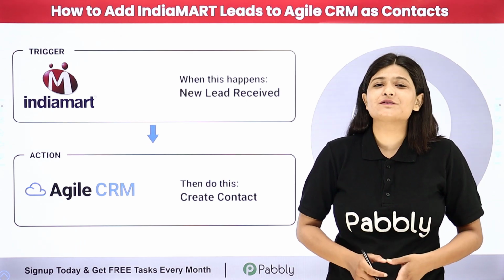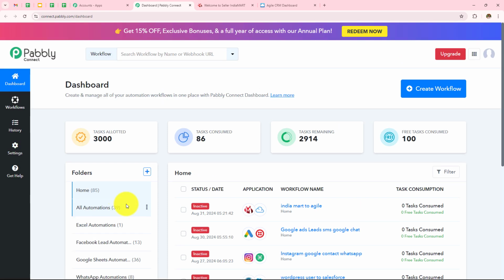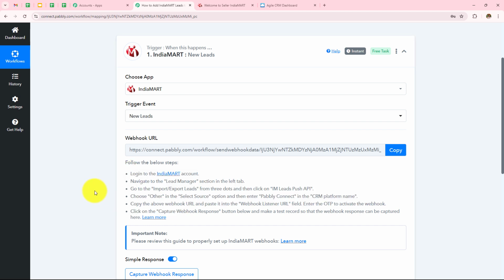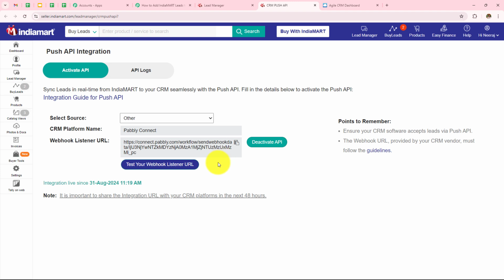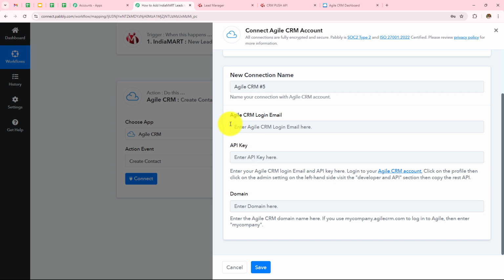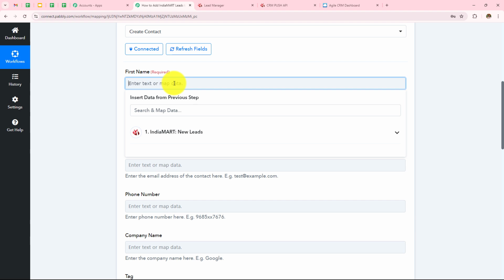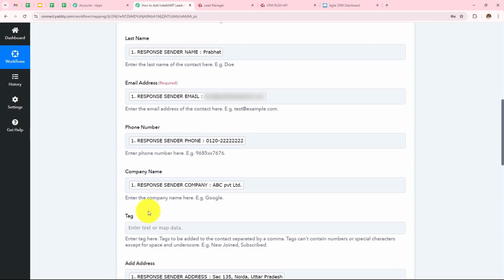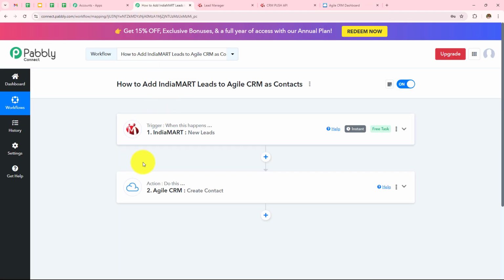How to Add IndiaMART Enquiries / Leads to Agile CRM as Contacts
In this tutorial, we'll guide you through the process of adding IndiaMART leads to Agile CRM as contacts using Pabbly Connect.

IndiaMART is a leading online marketplace for generating business leads, while Agile CRM is a customer relationship management platform designed to manage and automate sales, marketing, and service processes.

By integrating IndiaMART with Agile CRM through Pabbly Connect, you can automatically convert your IndiaMART leads into contacts in Agile CRM for efficient CRM management and follow-up.

Ensure that your IndiaMART leads are seamlessly added to Agile CRM, enhancing your contact management and improving your sales and marketing efforts.

Use Case
I have a manufacturing company receiving bulk inquiries through IndiaMART can use this automation to ensure that all potential customers are promptly added to Agile CRM, enabling quick follow-ups, better lead management, and ultimately increasing their chances of securing large orders.
This automation improves lead response times, increases the chances of conversion, and provides a centralized database for tracking interactions and sales opportunities, ultimately driving more business growth.

Benefits of Pabbly Connect:

1. Automation: Save time, money, and resources by automating tasks.

2. Integration: Connect various web services to create efficient workflows.

3. Security: Enjoy industry-standard security for your data.

4. Scalability: Easily add new applications and services to your workflow.

5. Cost-effective: Choose from plans suitable for different business sizes, with no charges for internal tasks.